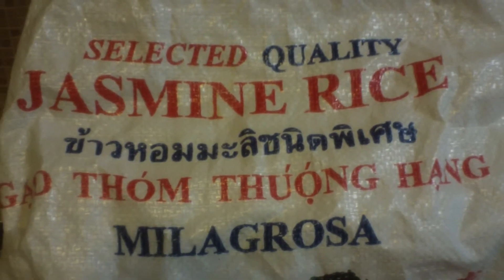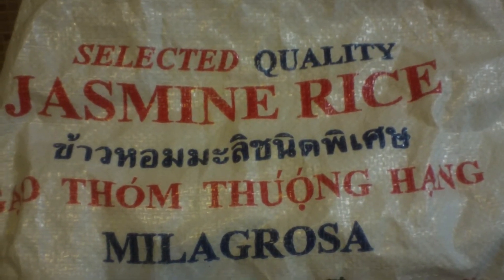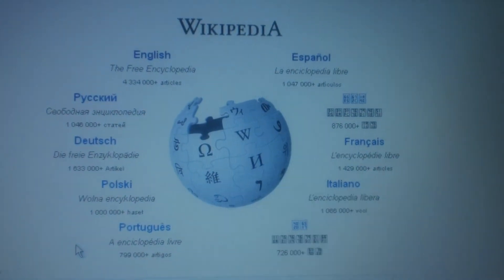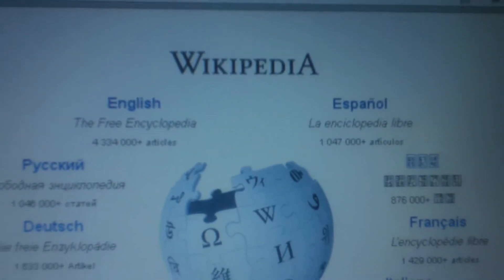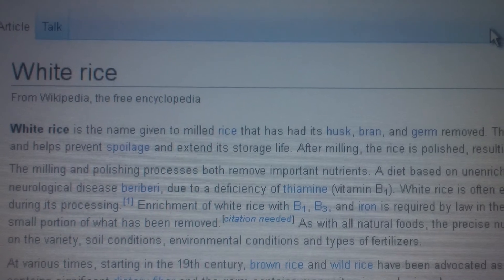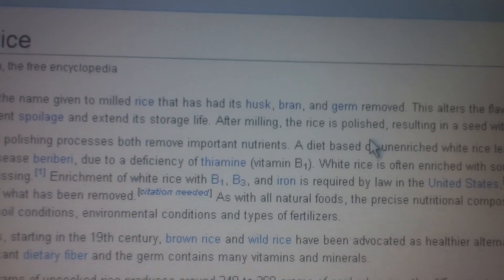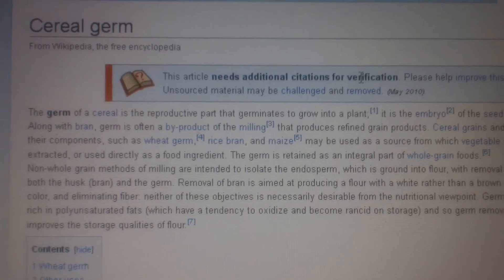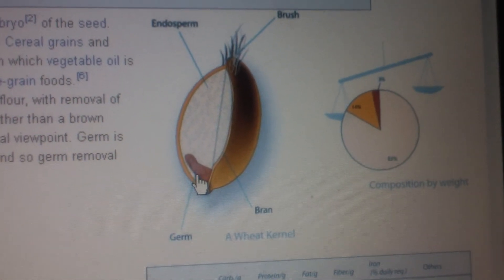Will white rice from the store grow? Experiment